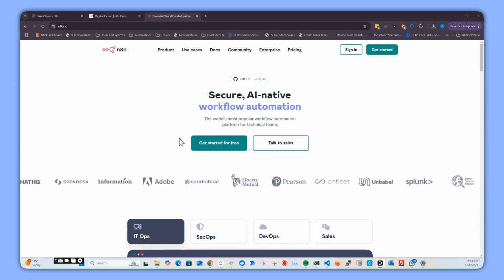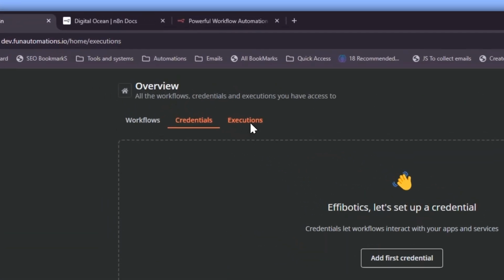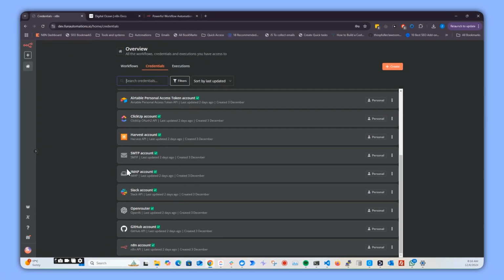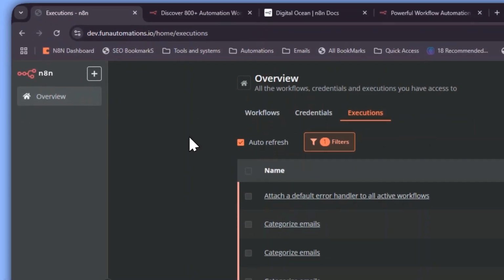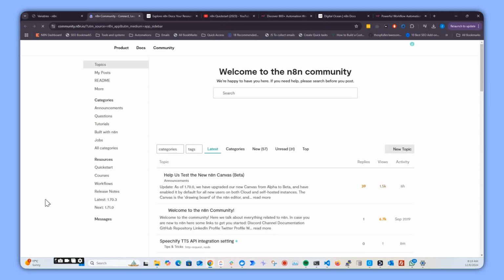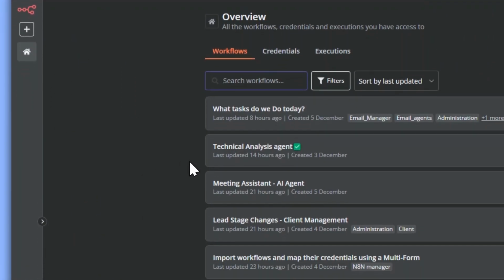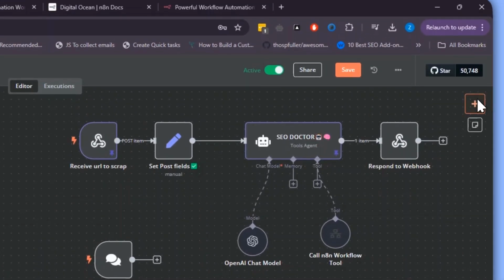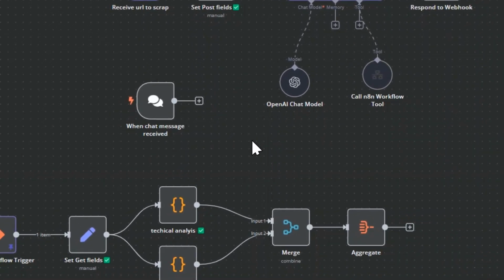N8n For beginners: n8n Interface Mastery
This episode introduces you to n8n - A low code automation automation software used to automate manual and repetitive tasks and processes.

By the end of this video, you will have mastered the main n8n interface, How to create your first workflow and get started with the basic interface